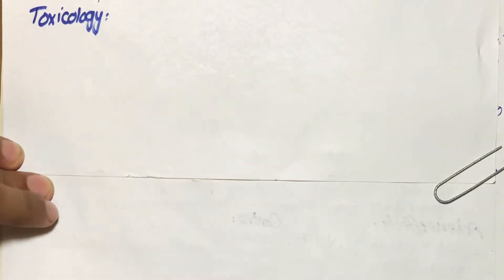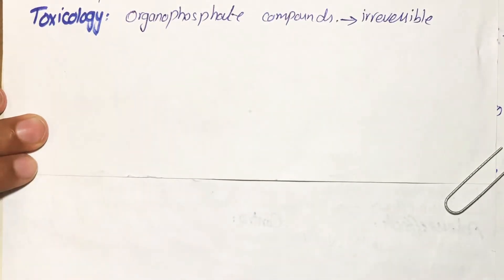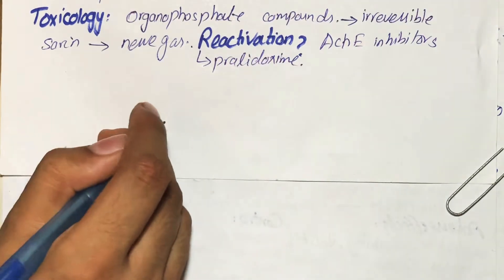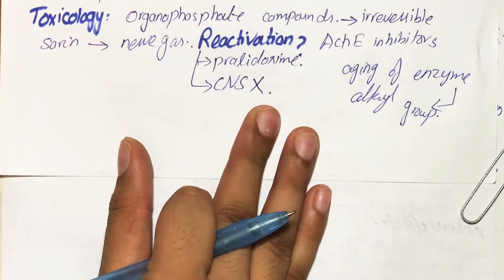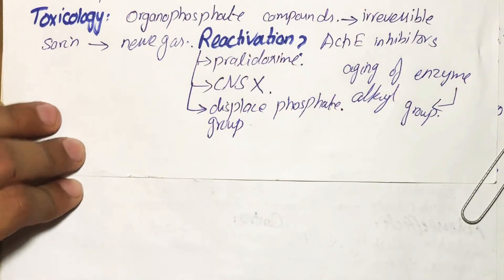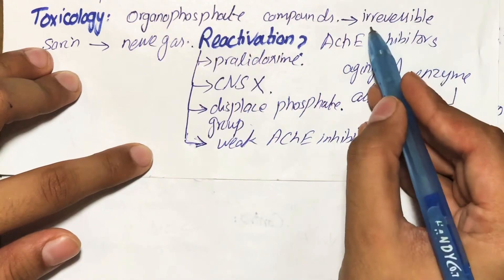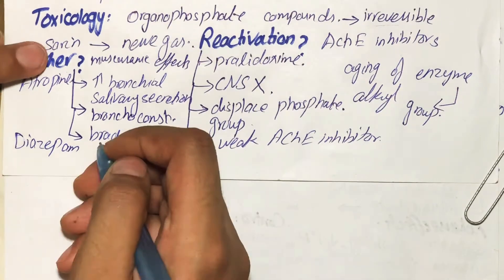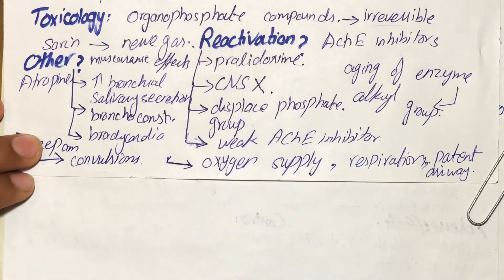ACETYLCHOLINESTERASE INHIBITORS - ORGANOPHOSPHATE - TOXICOLOGY | TREATMENT.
Organophosphate compounds are use as insecticide and are extremely poisonous as they can cause cholinergic crisis, such agents are use for suicidal and homicidal purposes. Toxicity with these agents can cause increase in muscarinic and nicotinic effects. pralidoxime is use for reactivation of AChE before aging of enzyme. It can reverse the peripheral effects, not the central effects. It is not effective to overcome reversible AChE inhibitors. Atropine is use to prevent muscarinic effects. Diazepam is also use to reduce persistence convulsions caused by these organophosphate poisoning.